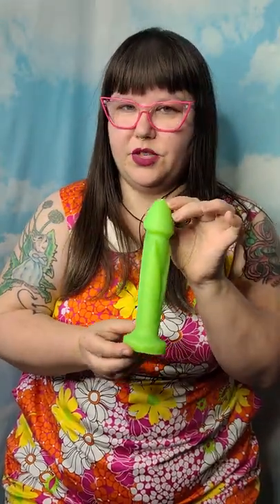We're feeling sprung for the Sprout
Spring has sprung and we have a fabulous new dildo for you from our local friends Hole Punch Toys! Available exclusively at Smitten Kitten, the Sprout is a soft and squishy toy that's perfect for all kinds of fun - but especially strap on play. This artful dildo is $69.99, comes in three vibrant colors, and features a prominent head for plenty of g-spot and prostate stimulation. Sprout is 8" long with a mid-size girth and a wide, soft base that will fit just right in a strap-on harness with a smaller o ring. ⁠